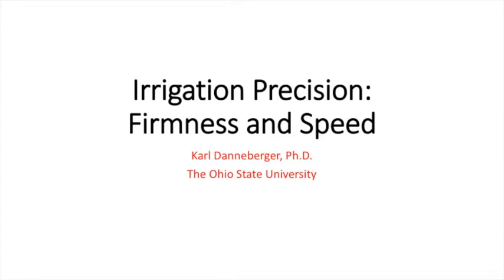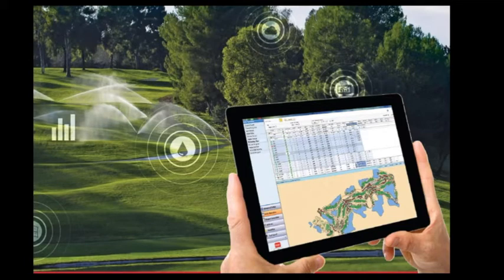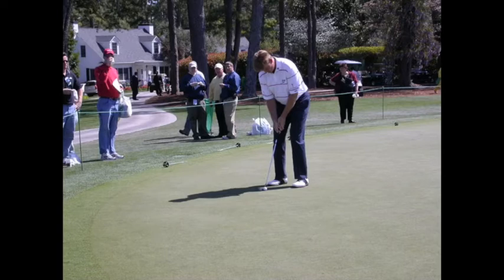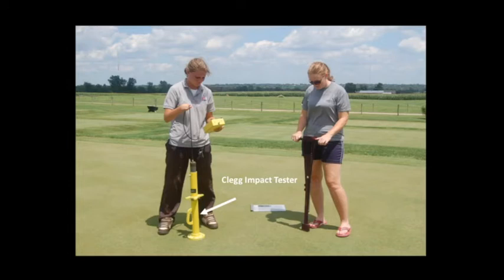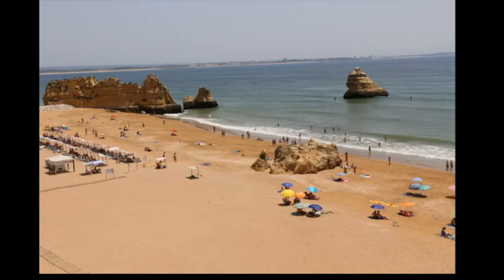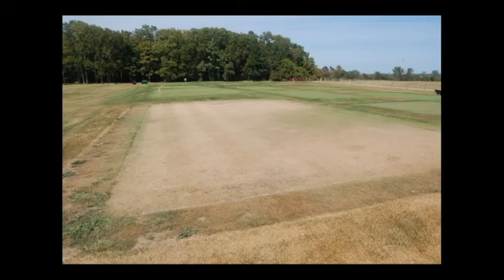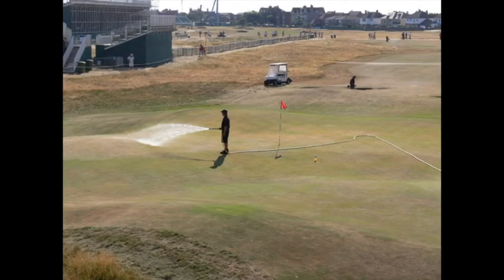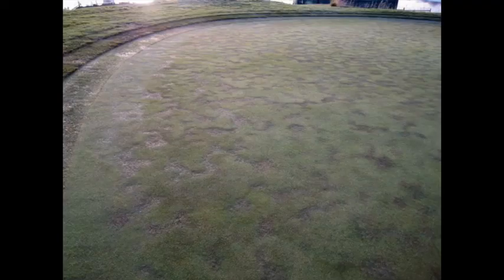Firmness related to irrigation